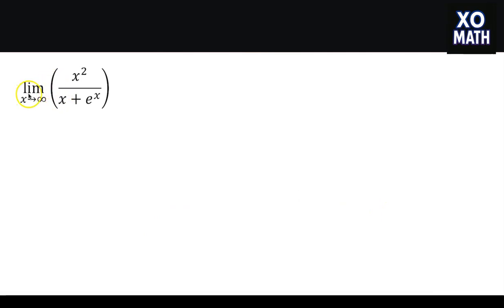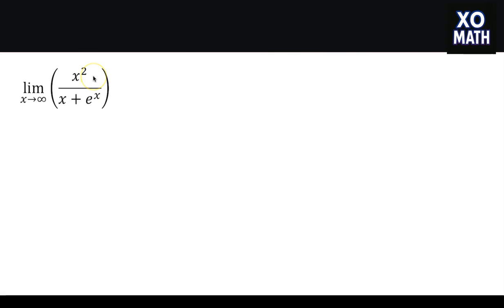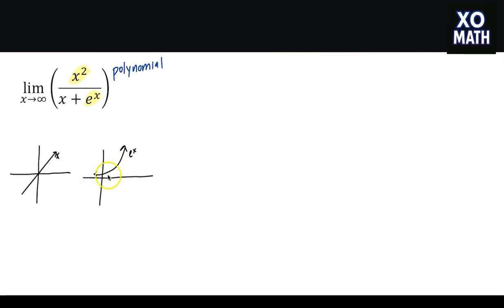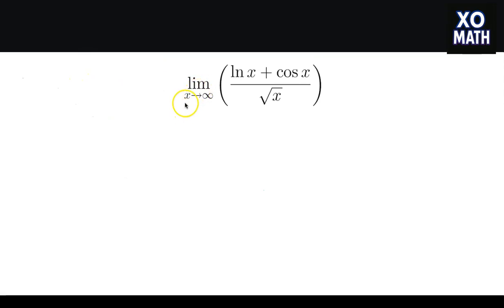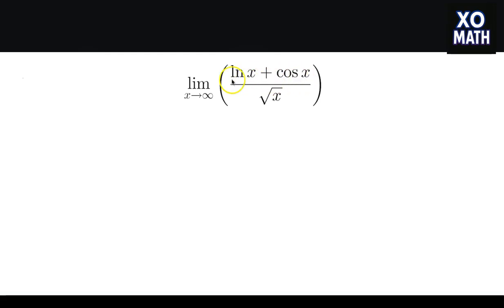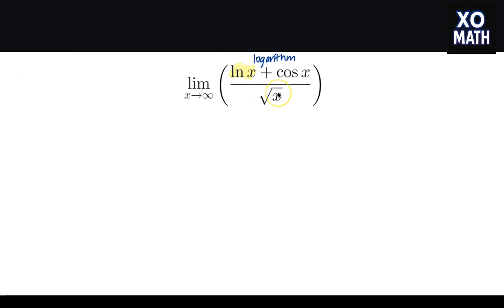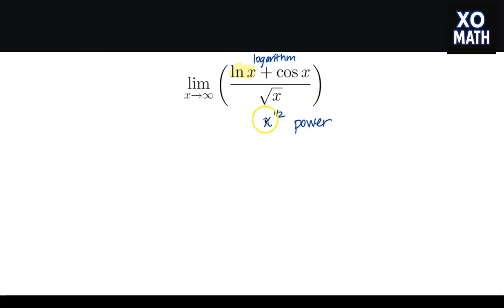Limits at Infinity Examples | Dominance Rules for Rational, Polynomial, Exponential, and Logs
Master limits at infinity using dominance rules! In this lesson from XO Math, we break down how to evaluate limits as x approaches infinity by comparing the growth of polynomial, exponential, logarithmic, and trigonometric functions. Learn how to determine which part of a function dominates and why certain limits go to zero or infinity.

Perfect for students in Calculus 1 or anyone preparing for a calculus exam.